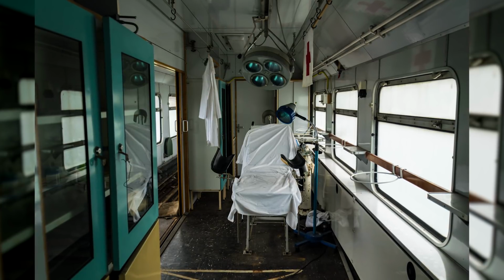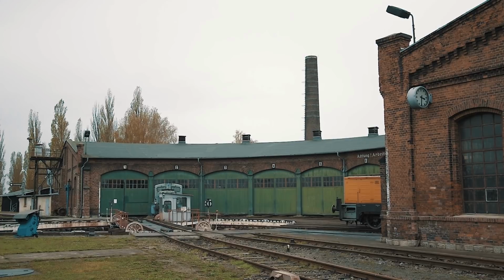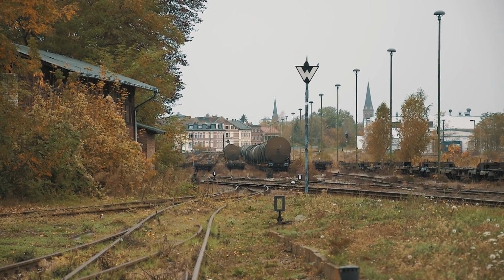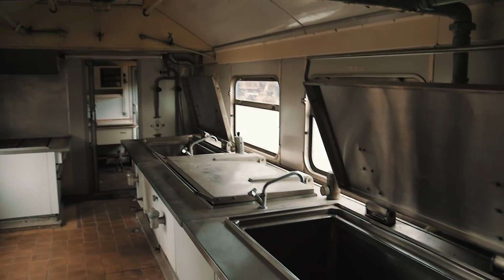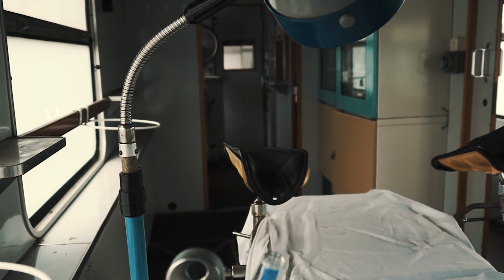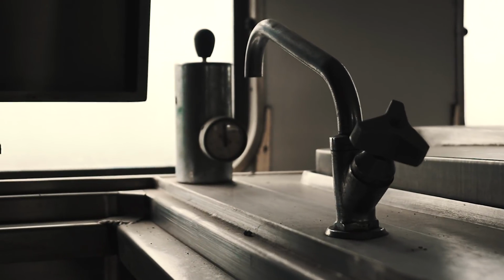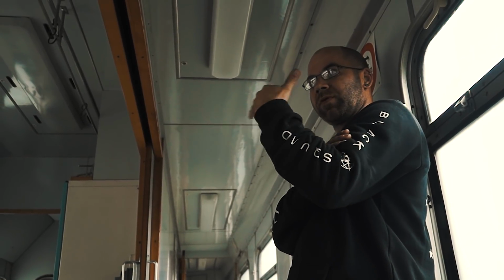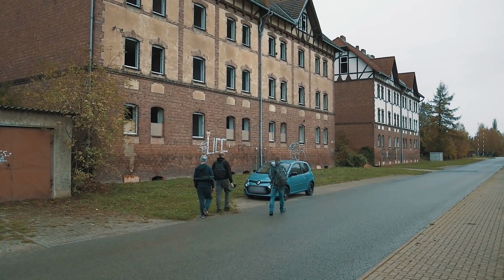Abandoned Reichsbahn! Medical Train Exploration - Urbex Lost Places Abandoned Germany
Urban Exploration: Medical Train with an untouched surgery of the German Reichsbahn (English and German subtitles are available!) Episode #88

Do you want to visit the Medical Train? Check out the website of Eisenbahnfreunde Staßfurt:

► Do you want to help us producing even better content?

In the 1950s, the German State Railroad Company started to produce the first catastrophe trains. Officially they were planned as emergency trains during natural disasters. But this civil protection was only a disguise. Off the record those vehicles should serve as ambulance trains for the USSR and the GDR’s National People's Army. Allegedly those trains were only in transit during night hours to prevent possible espionage activities. In case of a nuclear war those vehicles would have been called into action as some kind of first care. Fortunately, the deployment of the trains didn’t become necessary.